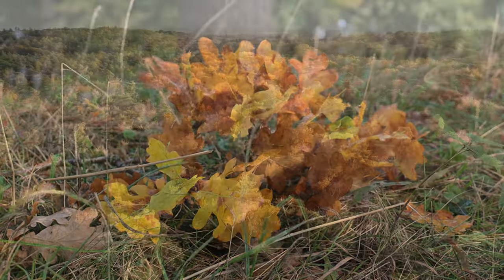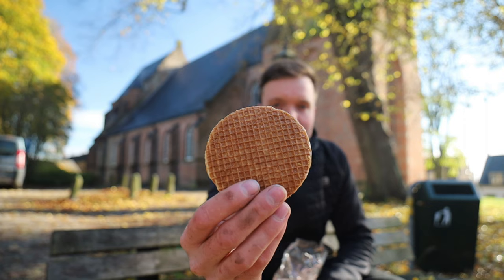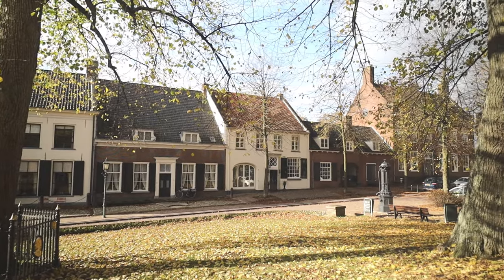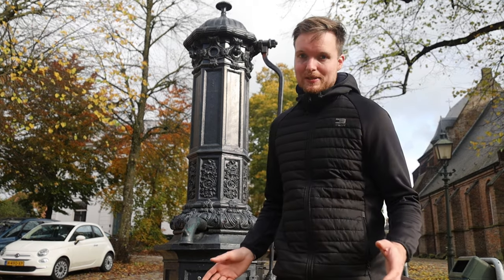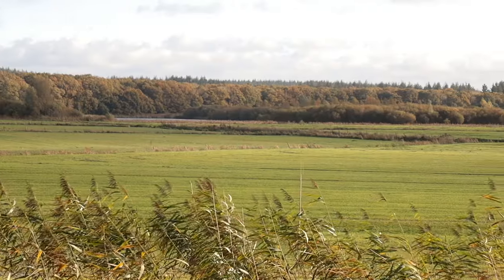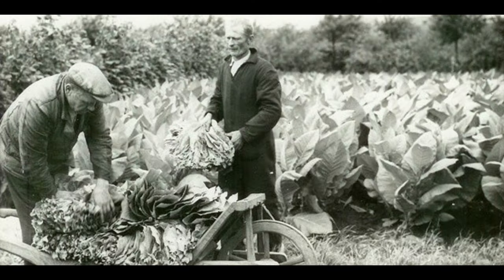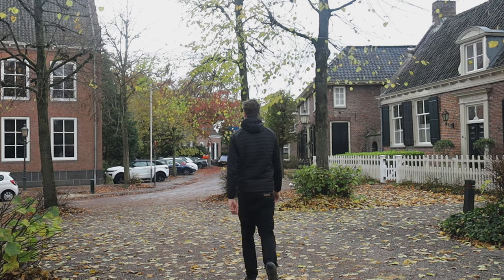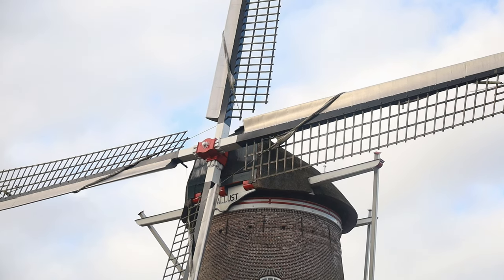Amerongen: off the beaten track in the province of Utrecht in The Netherlands! Dutch TOWN!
Last week I visited the beautiful historic village of Amerongen in one of the most scenic seasons of the year, Autumn. This is a real of the beaten path gem in The Netherlands. Let me show you this beautiful place...